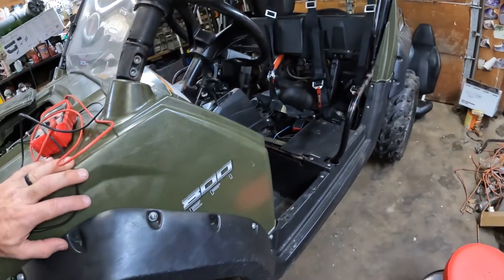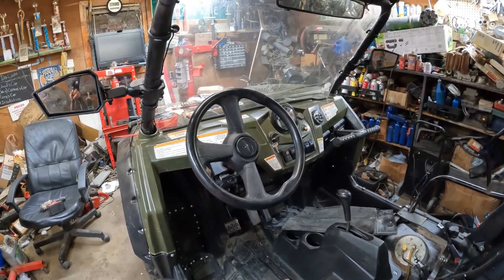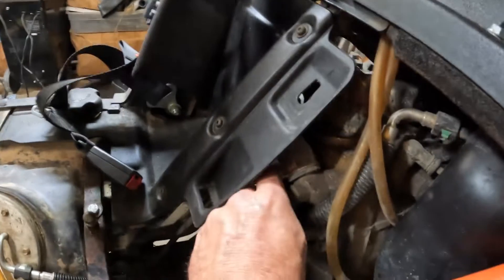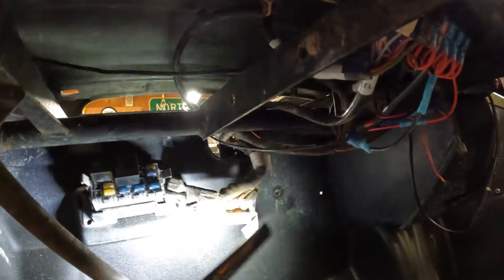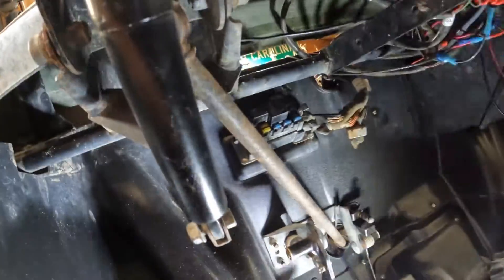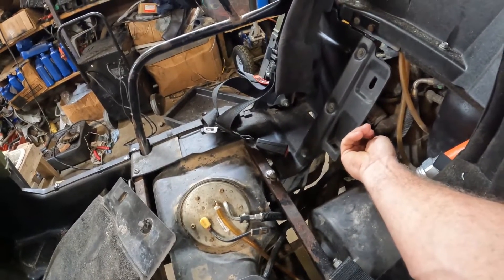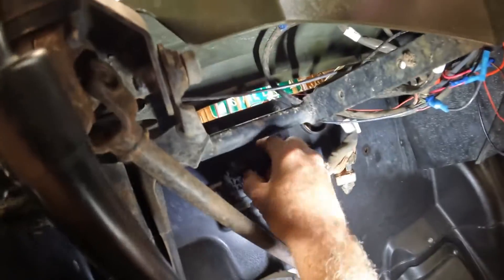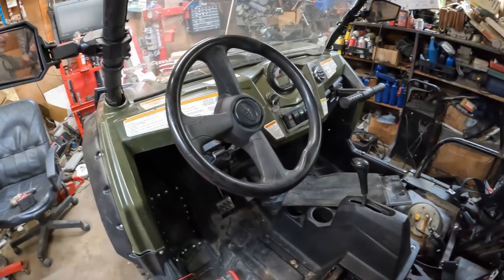Polaris Rzr fan problems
This is a 2008 Polaris Rzr 800 and the fan was straight wired. The owner wanted to hook the fan back up factory. I went through the checks for the fan and found an odd problem.
Link for a temp sensor for this application